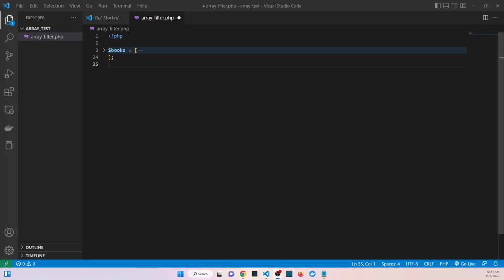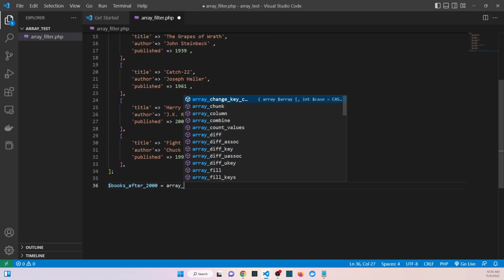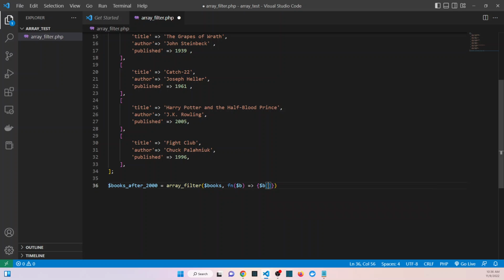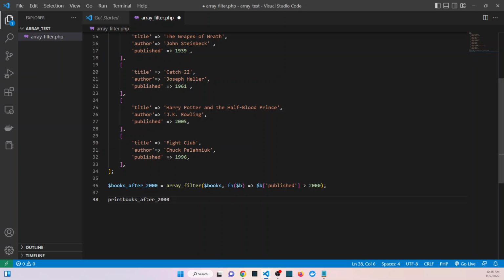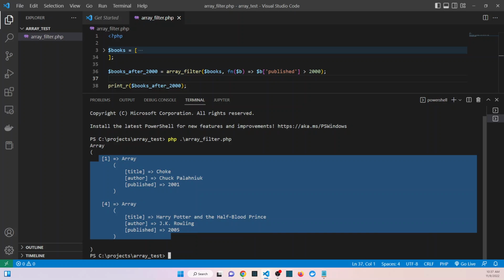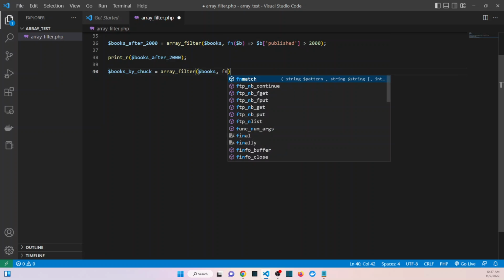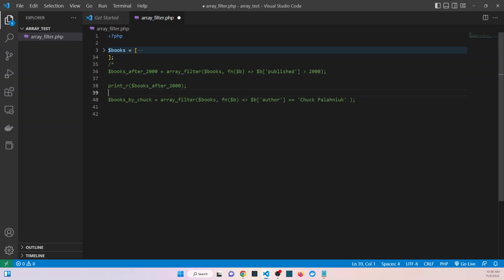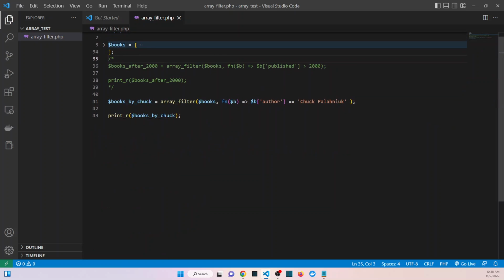How to filter an array in PHP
we will look at a few examples on who to use the array_filter function in PHP.
the video only needs php installed to work.